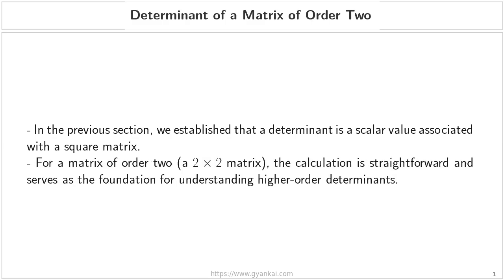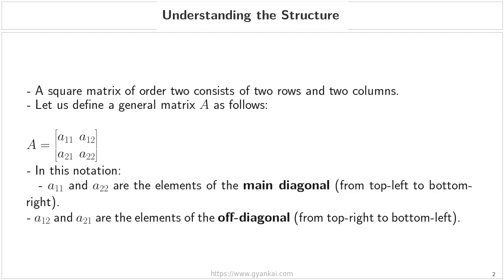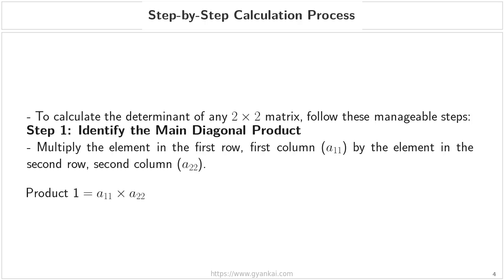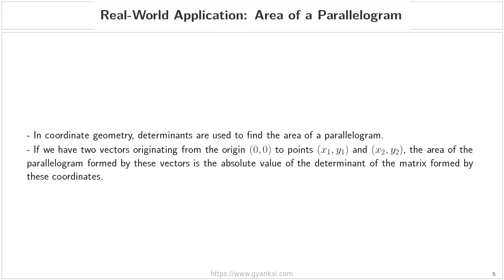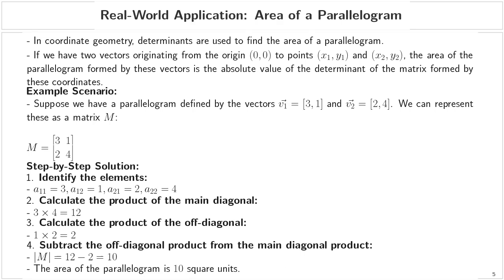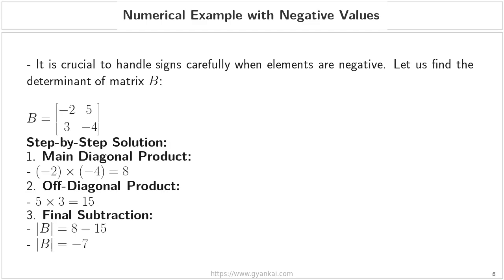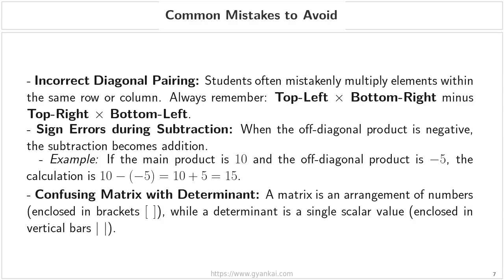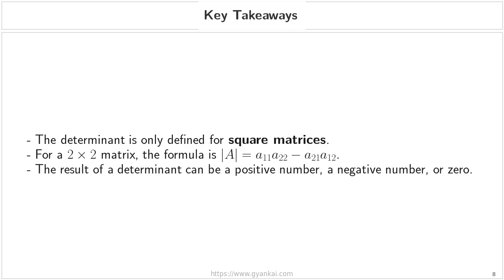Determinant of a Matrix of Order Two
Master the concept of Determinants in this comprehensive Class 12 NCERT Mathematics tutorial. This video breaks down everything you need to know about Determinants of a Matrix of Order Two, from understanding their structure to mastering the calculation formula. We provide a step-by-step calculation process, explore real-world applications like finding the area of a parallelogram, and solve numerical examples involving negative values. Plus, we highlight common mistakes to avoid to help you ace your exams! Perfect for students preparing for board exams and competitive tests.